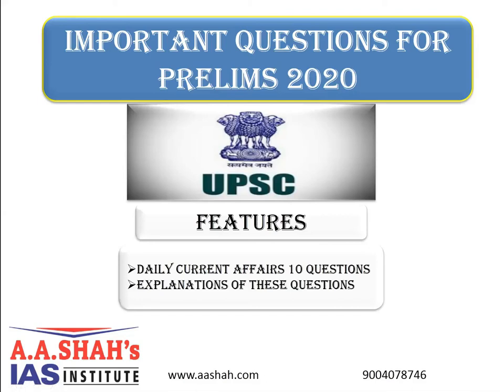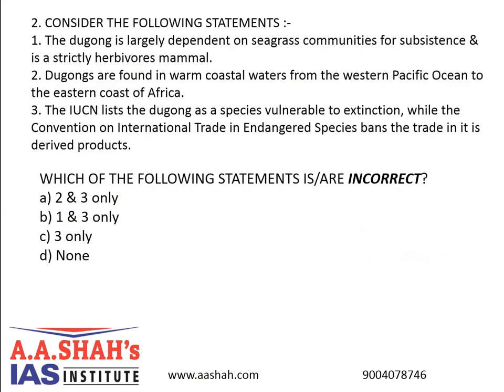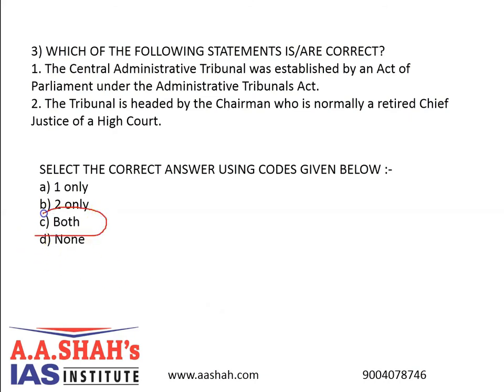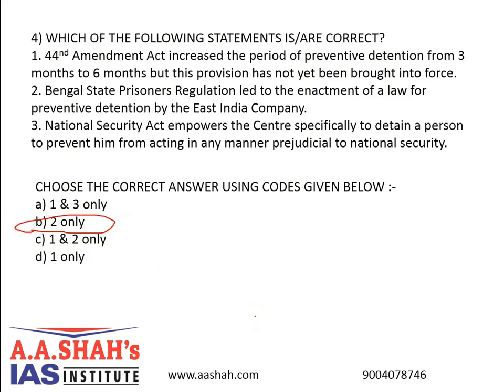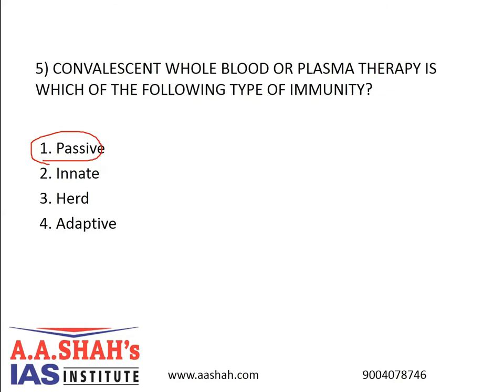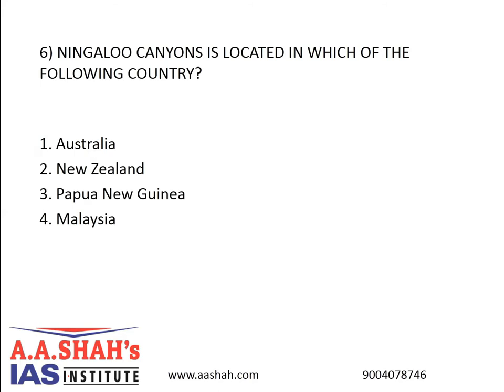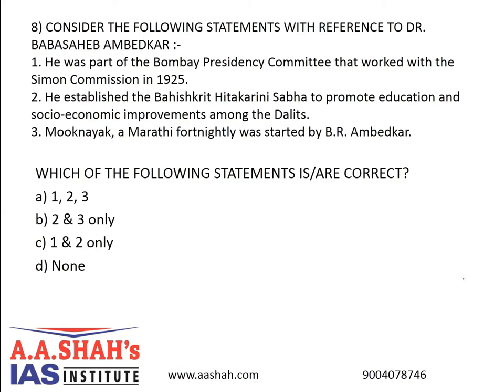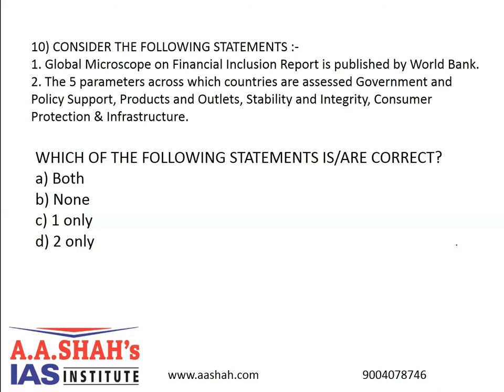13 April 2020 UPSC 10 MCQ with Correct Answer-Explanation | prelims2020 mcq